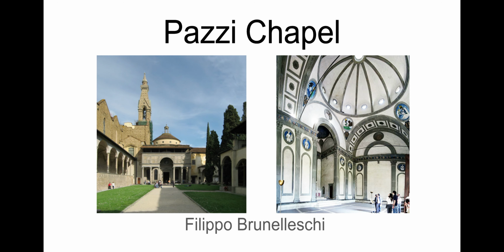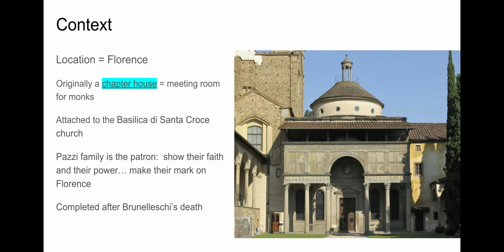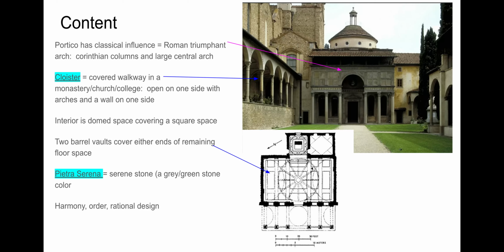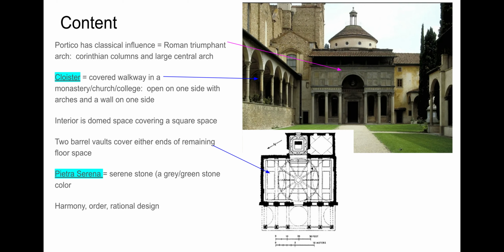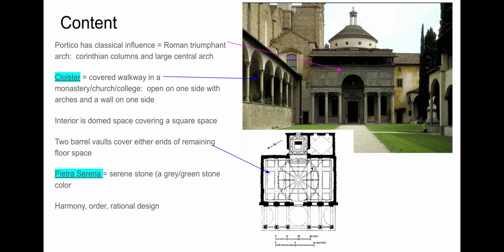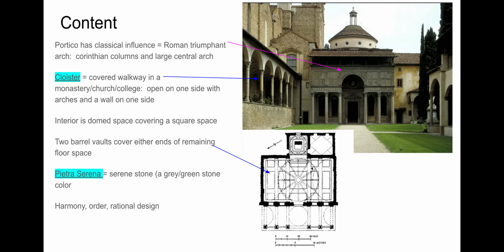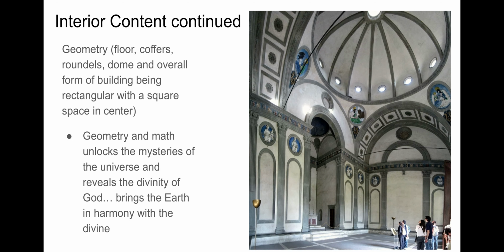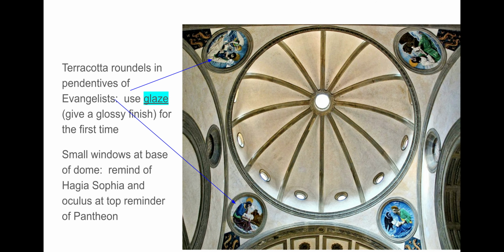Pazzi Chapel - Google Slides